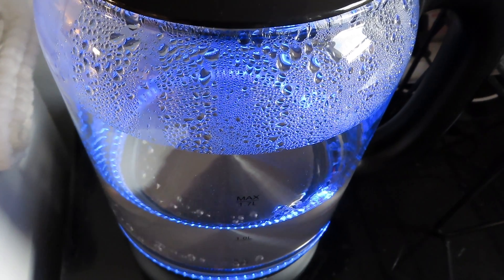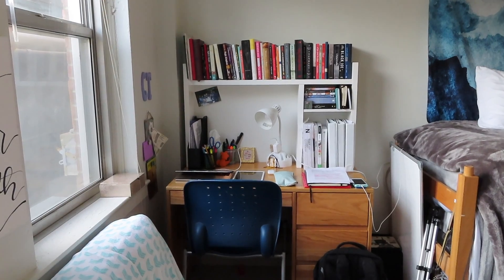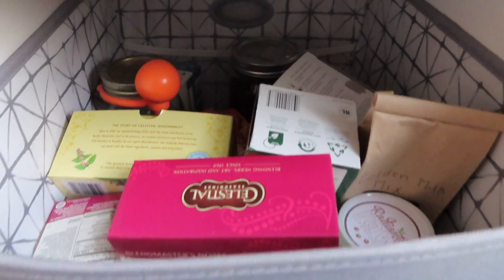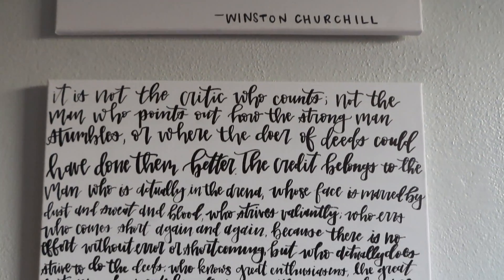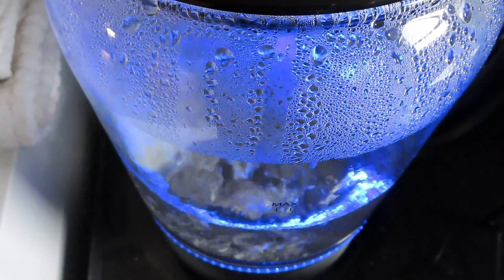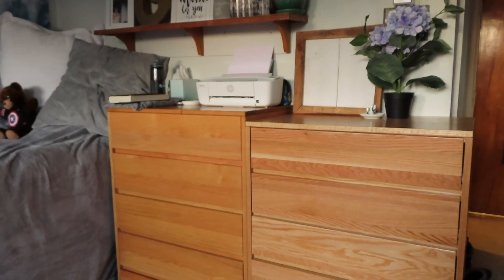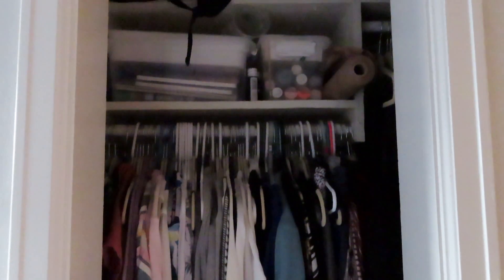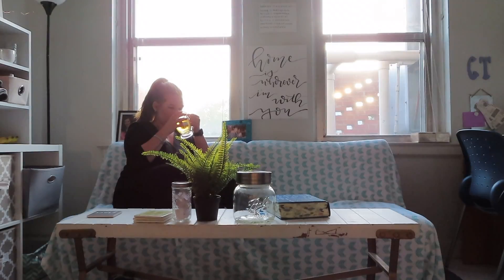Dorm Room | Junior Year at MC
I go to school at Mississippi College and I currently live alone, so this is a single living space! Hope this video inspired someone to organize/design a comfortable living space but don't be fooled... My room will never be as clean as it was in this video! Let me know what your style is like in the comments!

The stuff:
Ikea Cubes
Fairy Lights
Blanket and body pillow are both Walmart.